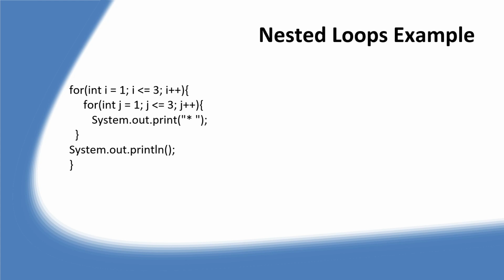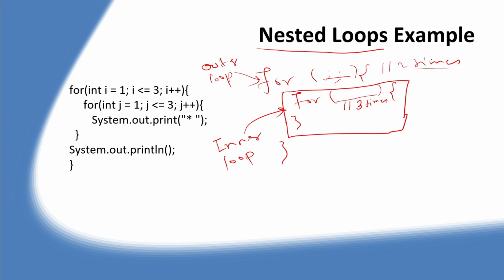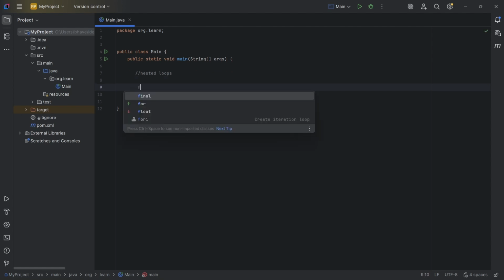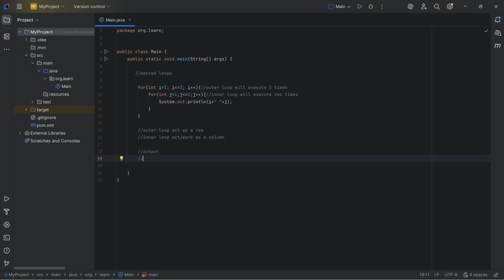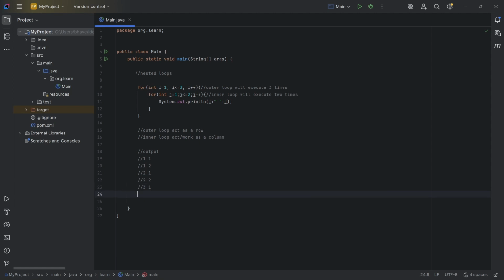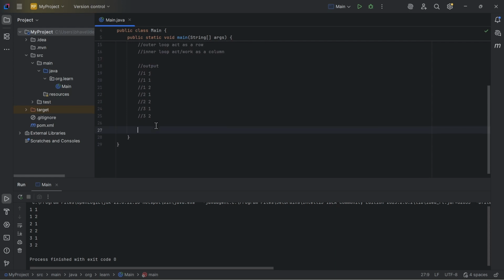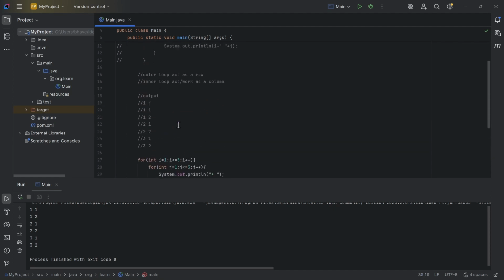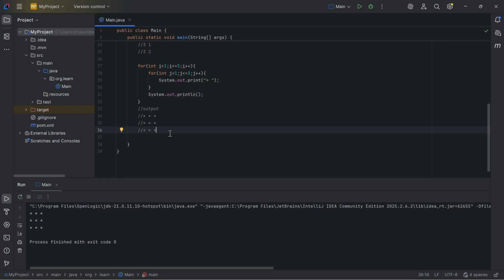32 - Nested Loops in Java Explained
Hello everyone, welcome back to the Java Tutorial Series.

In this video, we will learn about Nested Loops in Java. A nested loop is a loop inside another loop. Nested loops are commonly used for working with patterns, tables, matrices, and scenarios where repetitive operations need to occur within another repetitive operation.

In this tutorial, we will understand how nested loops work, their execution flow, and how the inner loop and outer loop interact with each other. We will also build practical examples to strengthen our understanding of nested loops.

Topics Covered
What are Nested Loops?
Structure of Nested Loops
Outer Loop and Inner Loop
Execution Flow
Nested For Loops
Nested While Loops
Pattern Printing Examples
Best Practices

This video is perfect for beginners who want to improve their understanding of Java loops and prepare for more advanced programming concepts.